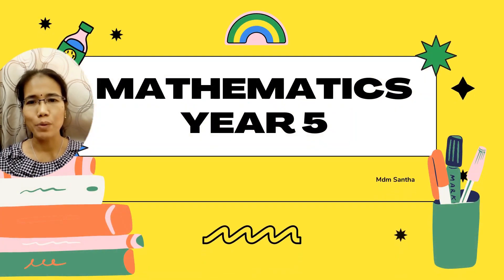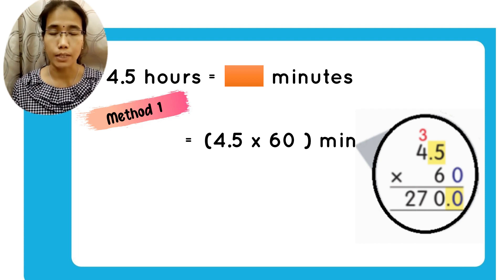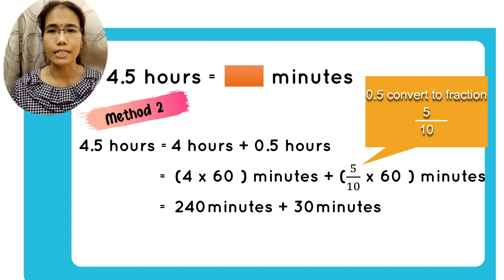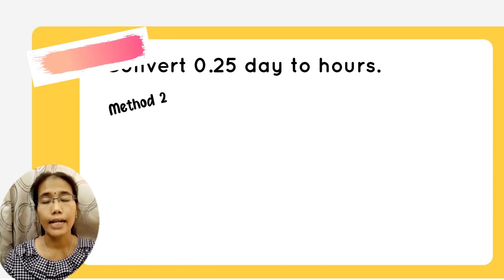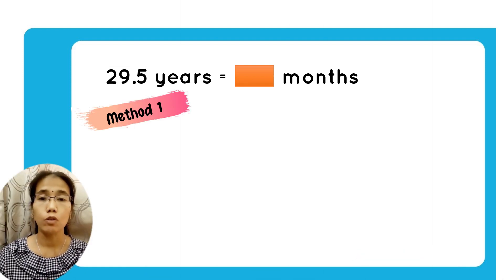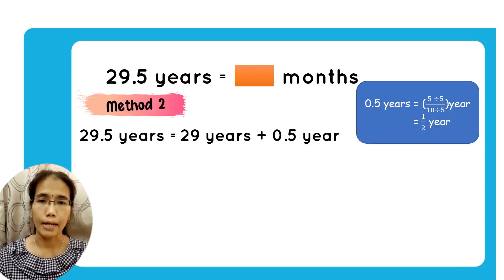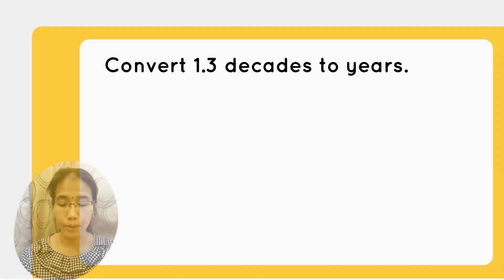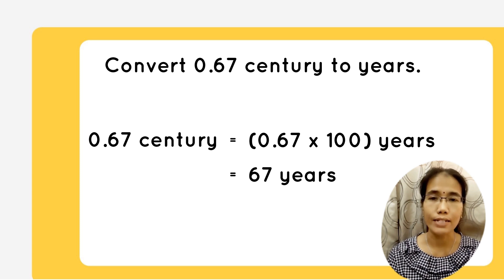CONVERT TIME | INVOLVING DECIMALS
TOPIC : TIME
CONTENT STANDARD : Relationship involving units of time
4.2.2 Convert time units involving decimals:
(i) hours to minutes
(ii) days to hours
(iii) years to months
(iv) decades to years
(v) centuries to decades
(vi) centuries to years